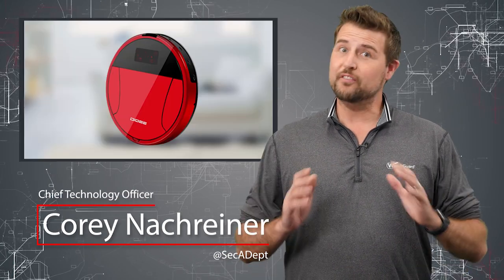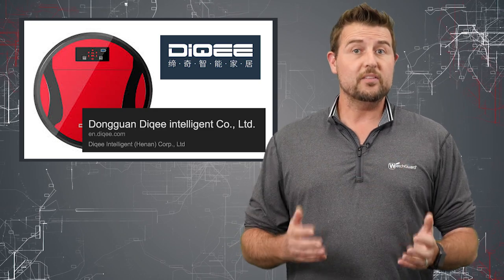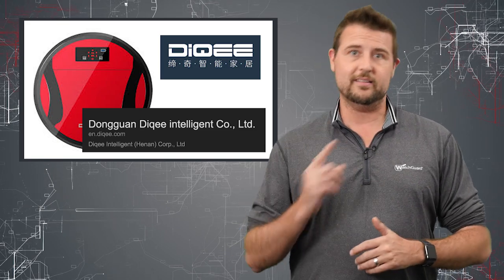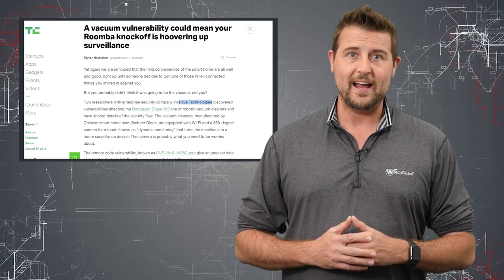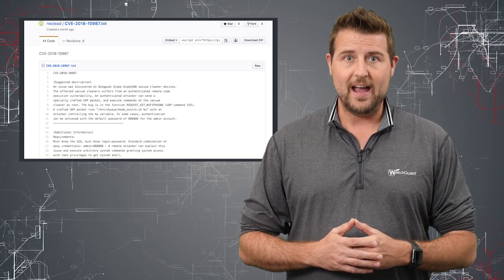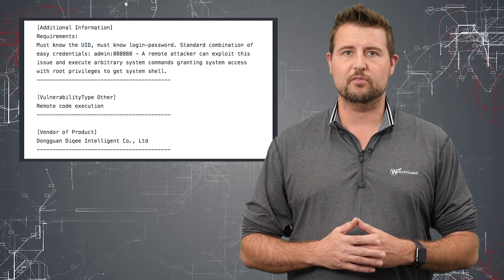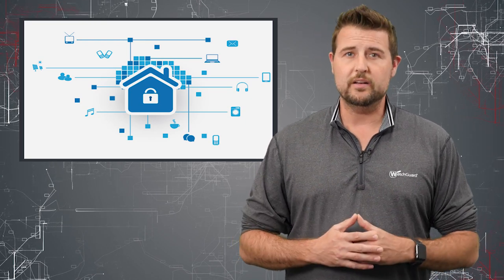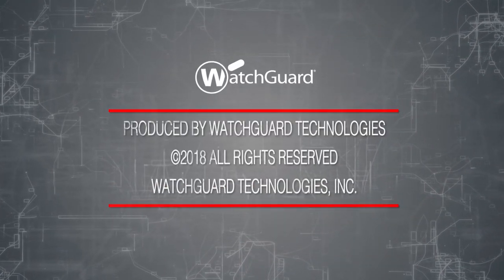Robot Vacuum Spies - Daily Security Byte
You know that great robot vacuum you bought on sale. What if it could spy on you. Watch today's video to learn more.